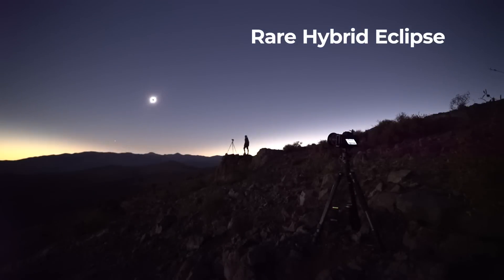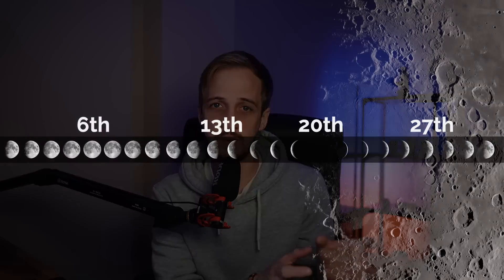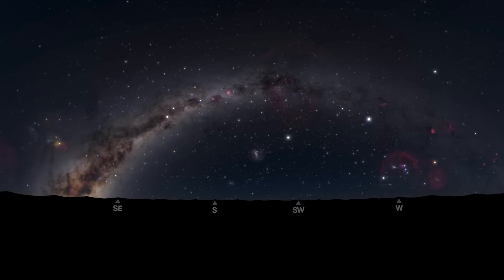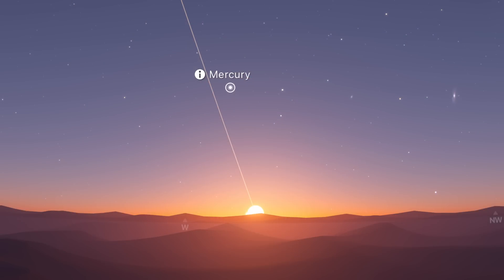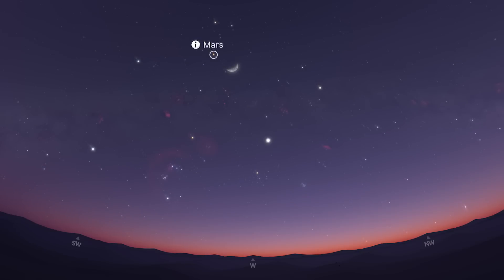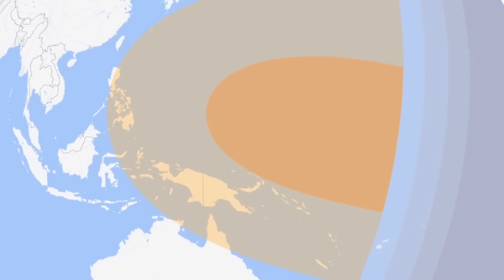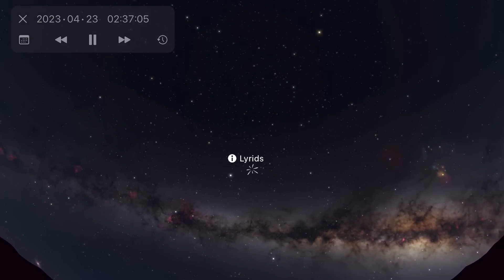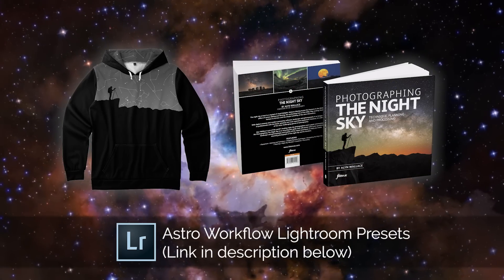What's in the Night Sky April 2023 🌌 Hybrid Solar Eclipse | Lyrid Meteor Shower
00:00 Intro
00:24 Pink Paschal Moon
01:14 Milky Way
02:26 Mercury Elongation
03:33 Venus and Pleiades
04:12 Mars
04:29 Saturn
04:40 Hybrid Solar Eclipse
05:45 Lyrid Meteor Shower
07:03 Summary
07:14 WITNS Winners